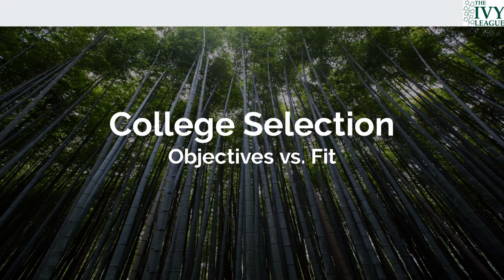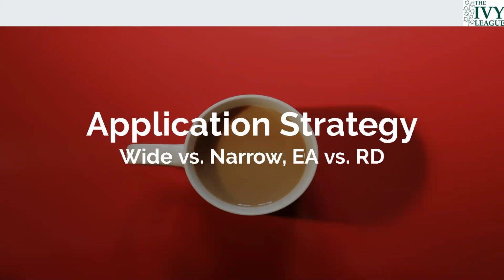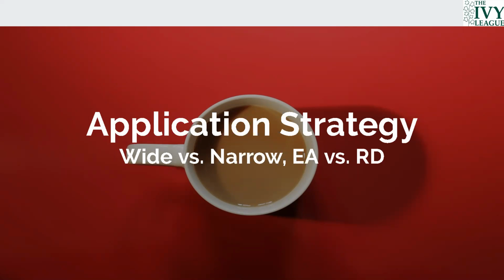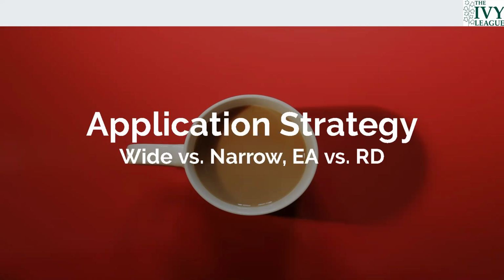Ivy Dreams: Preparing For College (2 of 4)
Hi everyone!  Wanted to share my online mini-course on how to get into Ivy League, Stanford, and other top ranked colleges.  This 30 minute mini-course is a quick kick-starter for high school juniors and seniors.

College applications and admissions isn't easy - lots of stress, anxiety, and confusion.  I've been there, and got into Harvard, Princeton, Stanford, Columbia, Duke, the University of Chicago, and other top schools.